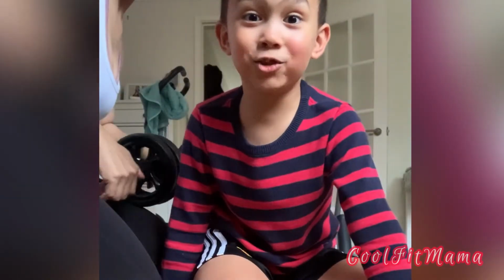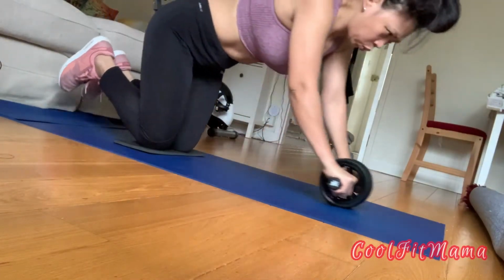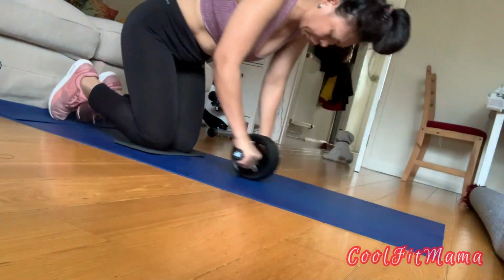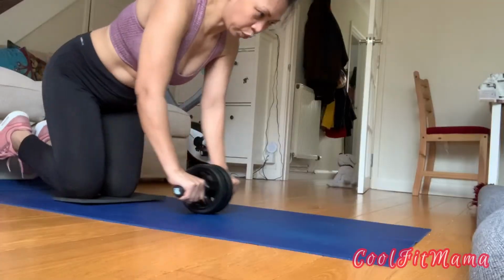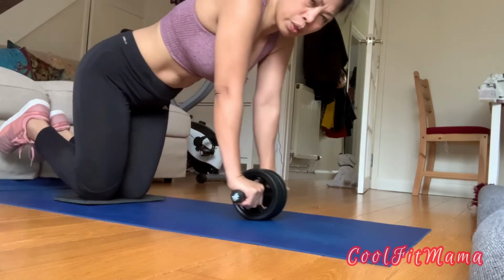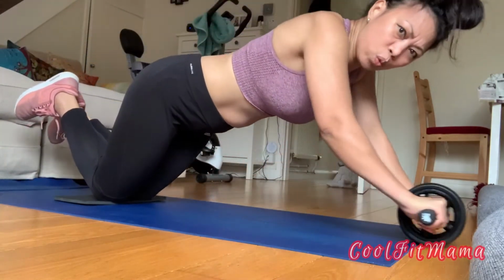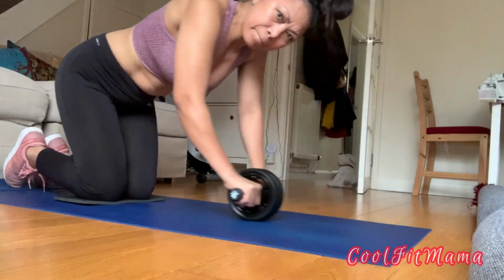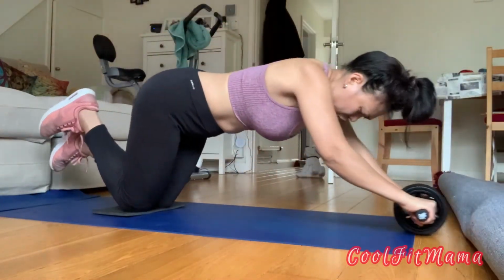HOW TO USE AN ABS ROLLER TRYING MY NEW TOY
I’ve been doing my home workout since July 27 by Ms Chloe Ting and now I decided to challenge myself to do more. So I decided to buy an abs roller. So here we go